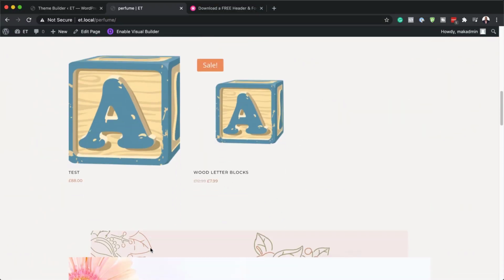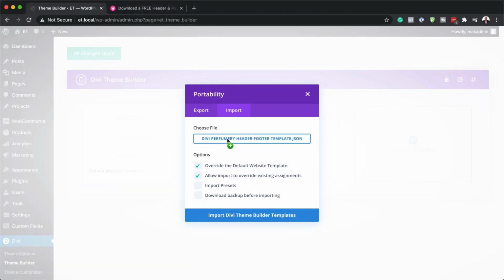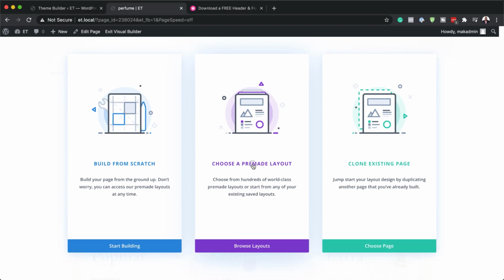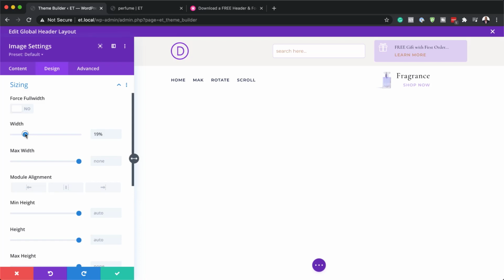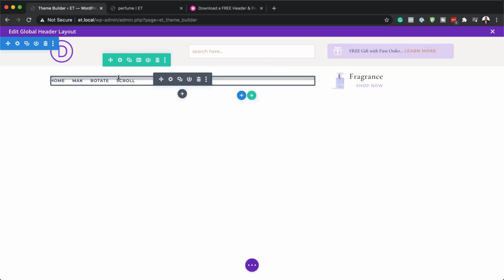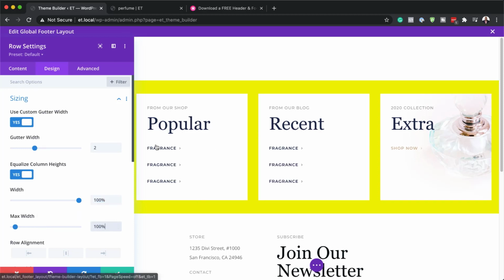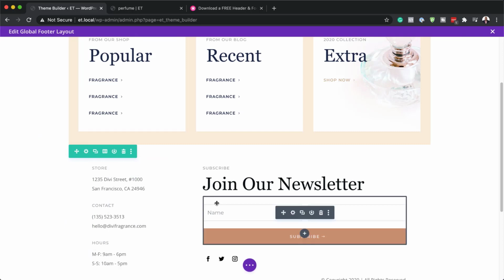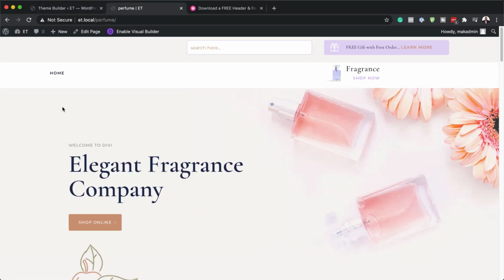Download a FREE Header & Footer Template for Divi’s Perfumery Layout Pack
Hey Divi Nation! Thanks for joining us for the next installment of our weekly Divi Design Initiative where each week, we give away brand new freebies. Recently, we shared a brand new Perfumery Layout Pack. To help you get your website up and running as soon as possible, we’re sharing a global header & footer template that matches this layout pack perfectly as well! Hope you enjoy it.